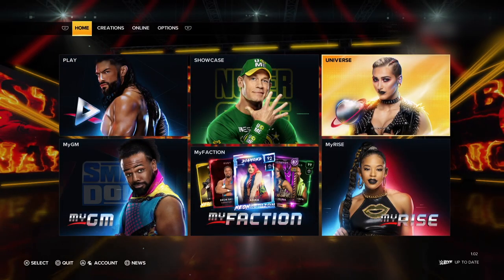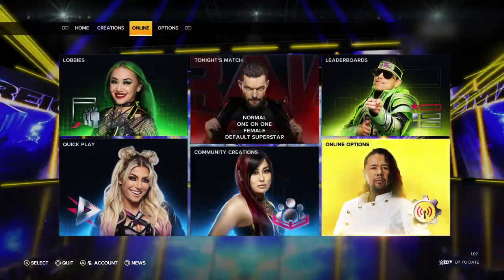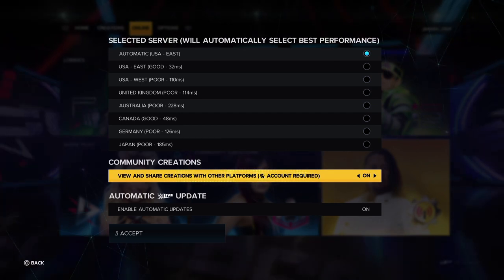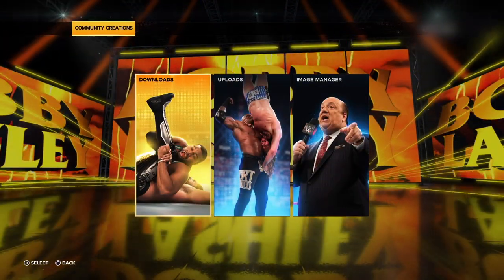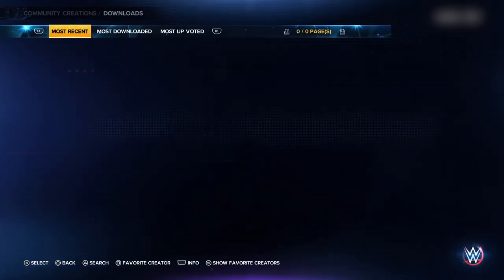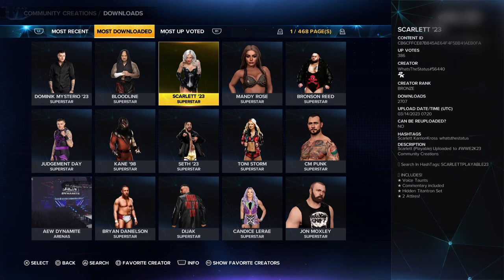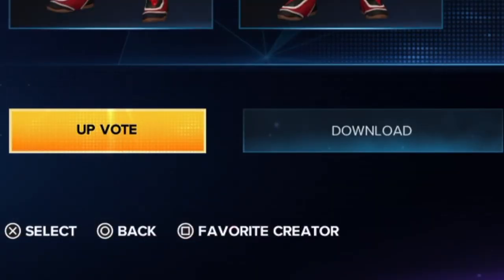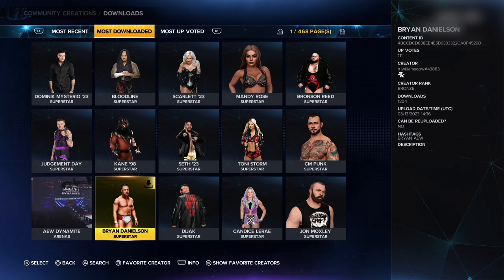How To Get CM Punk on WWE 2K23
Here are the step by step instructions of how to get CM Punk on WWE 2K23.